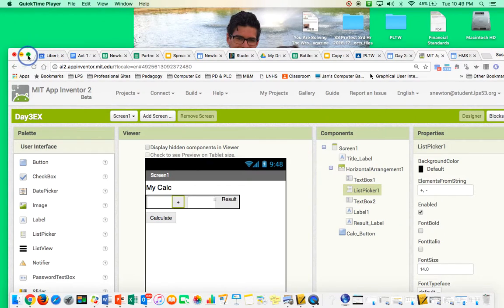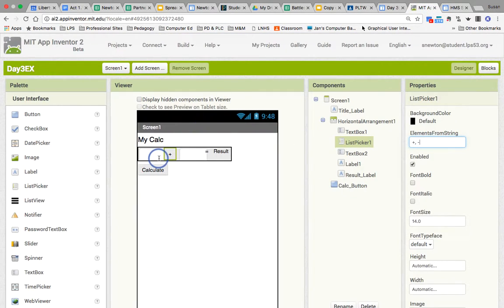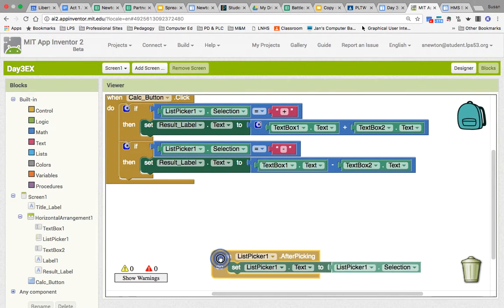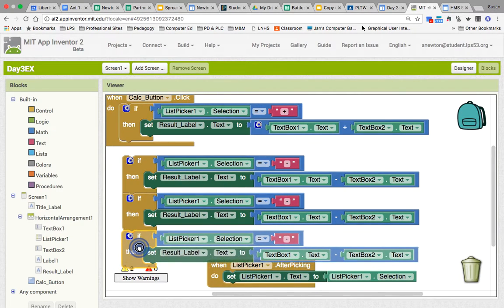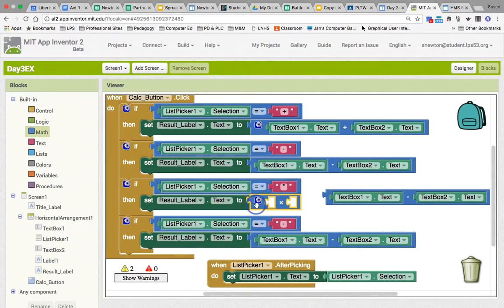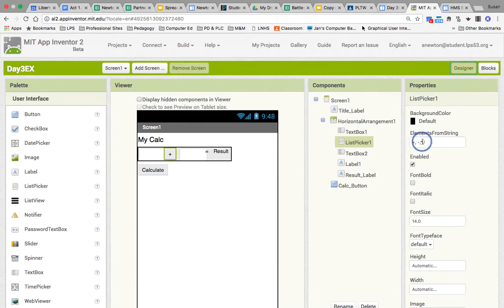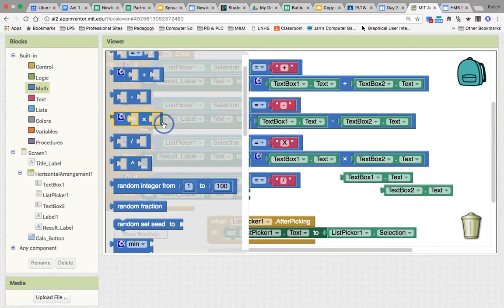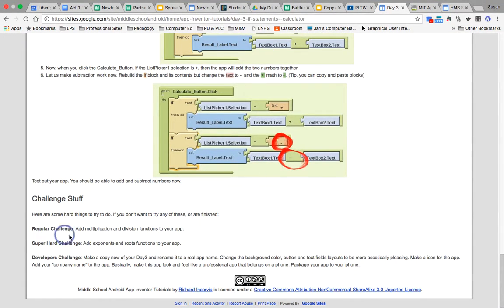Day 3 Challenge